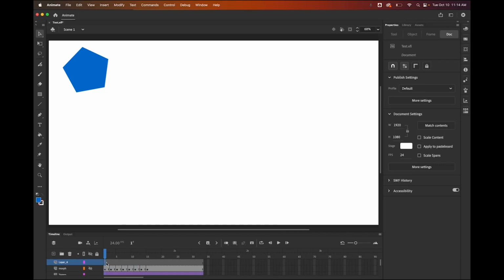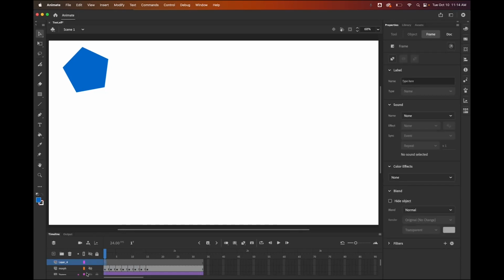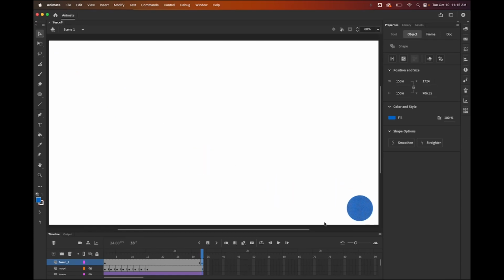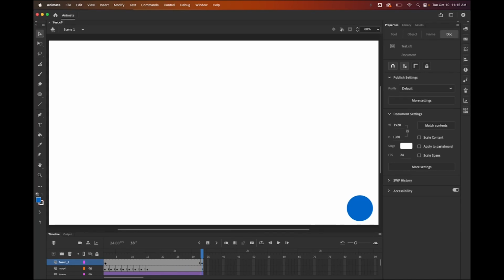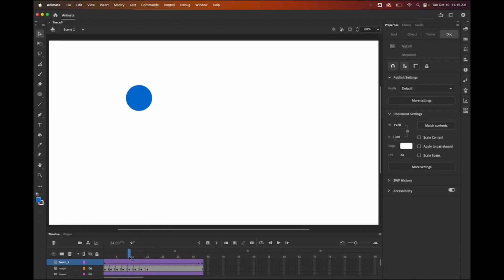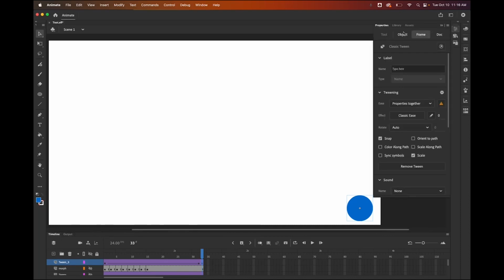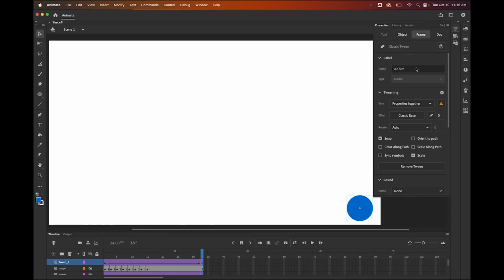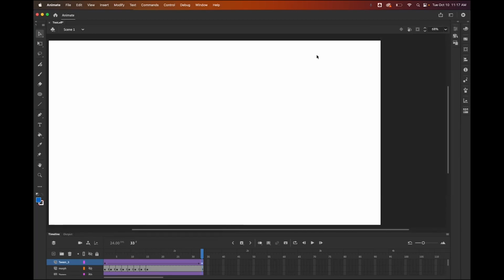Adobe Animate Tween 1